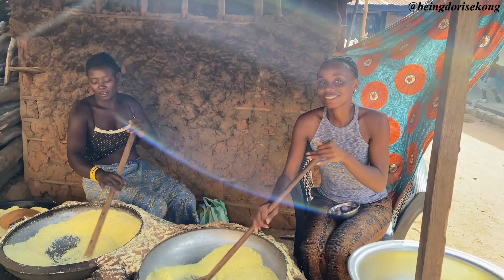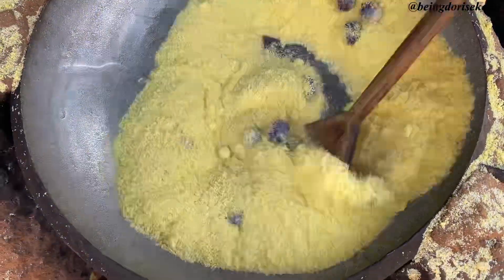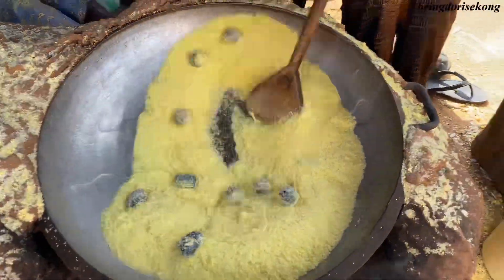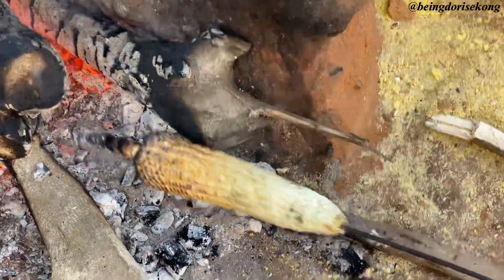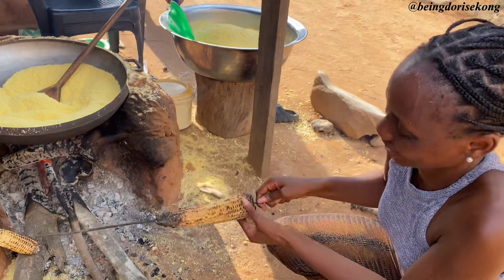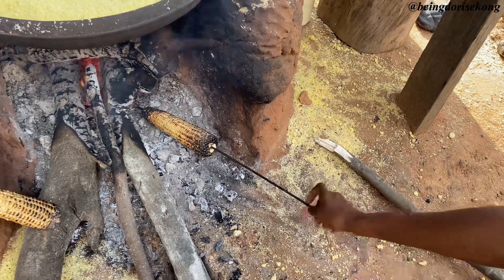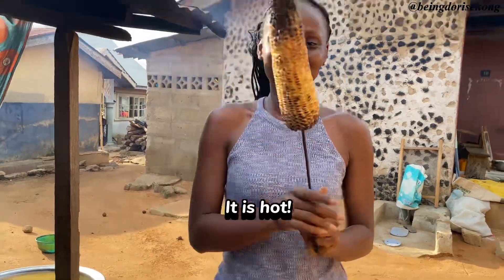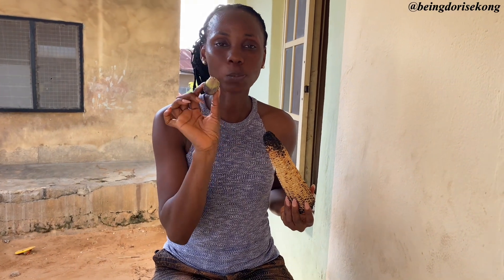African village life